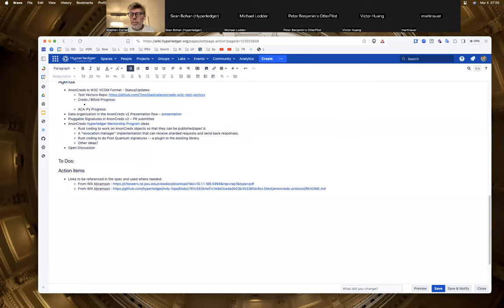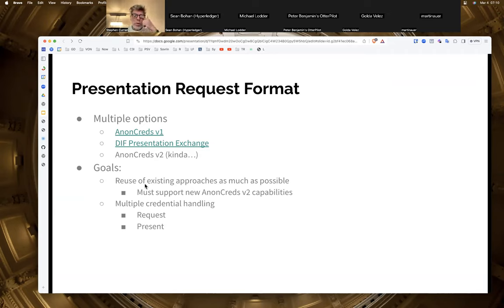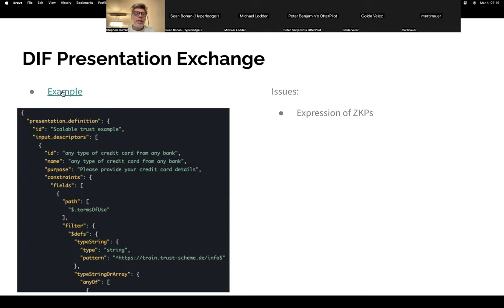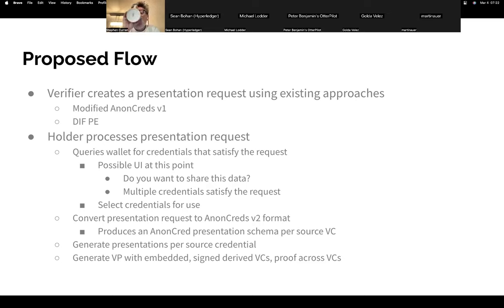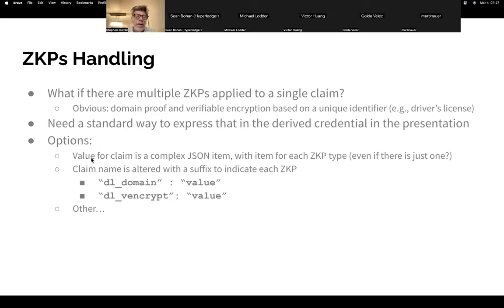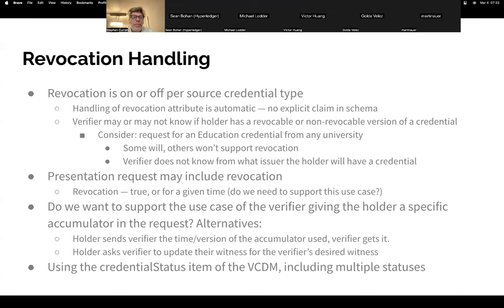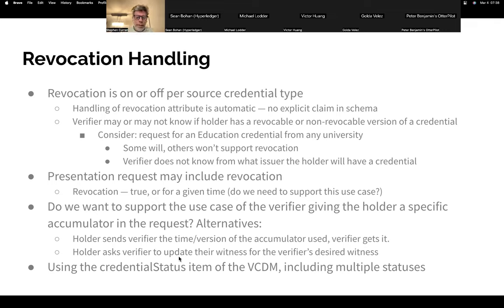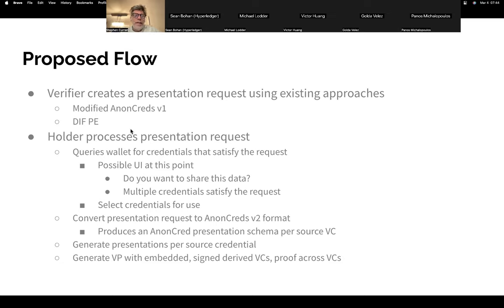20240304 AnonCreds Working Group Call Recording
At the AnonCreds Working Group meeting this Monday, March 4, 2024, we'll spend the bulk of the meeting going through AnonCreds v2's presentation flow and the data needed for each process. We'll have an update on the progress on the AnonCreds in W3C Format work going on, an update on the recent PR to add pluggable signatures, and we'll brainstorm on possible topics for an AnonCreds-based Hyperledger Mentorship project.

Please join us for the discussions and any other topics you wish to raise.

- Date/Time: Monday March 4, 2023, 7:00 Pacific / 16:00 Central Europe

Agenda:

- Updates on the AnonCreds in W3C VCDM from the Credo and ACA-Py groups (if available)
- Data organization in the AnonCreds v2 Presentation flow
- Pluggable Signatures in AnonCreds v2
- AnonCreds Hyperledger Mentorship Program ideas